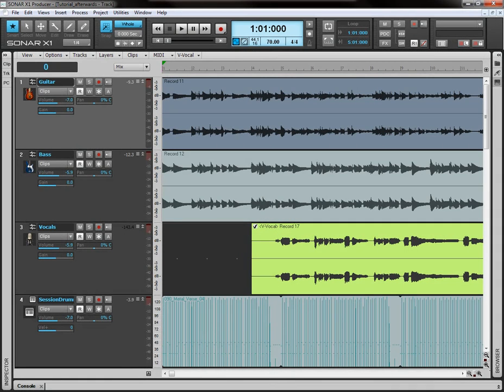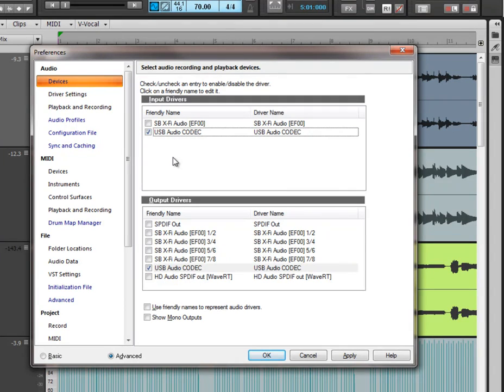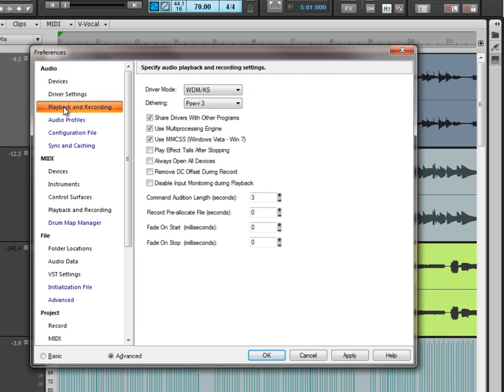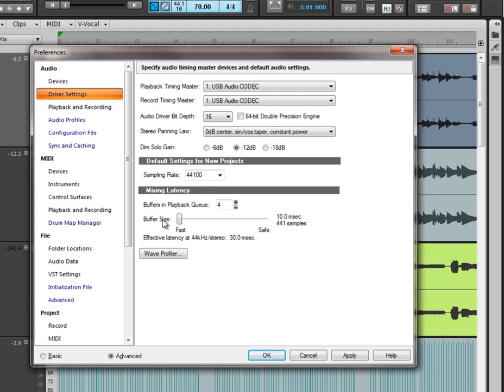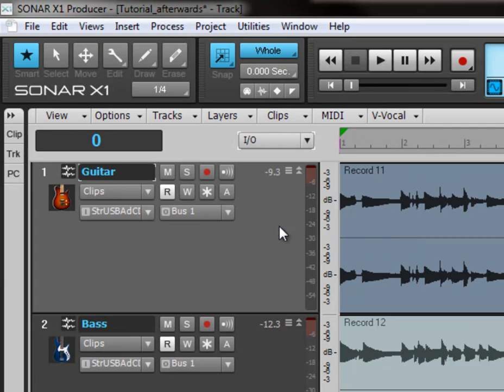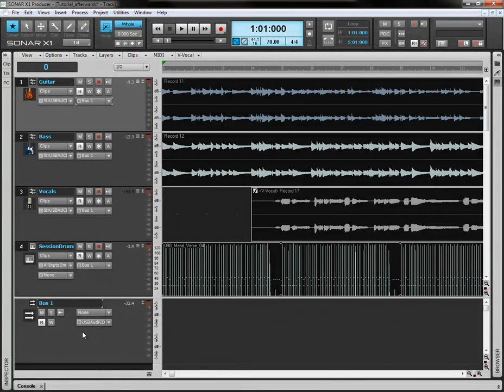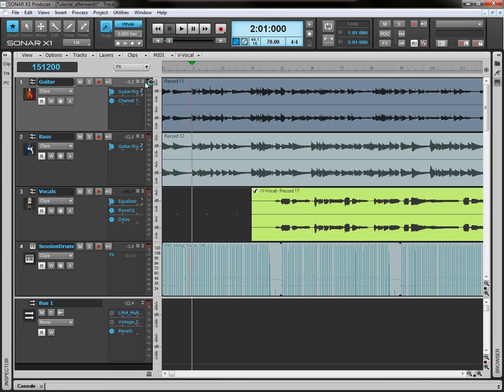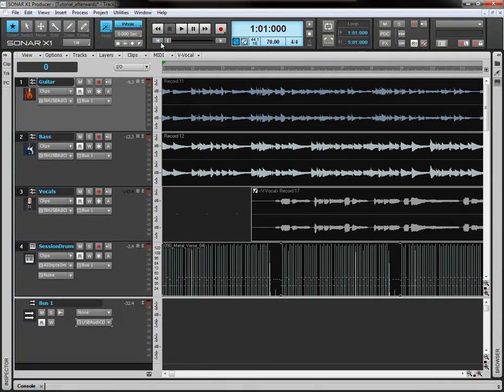BASICS | Setting Up Audio Devices and Bus Tracks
Here we take a much more in depth look on how to set up audio devices and routing the audio path through a bus.